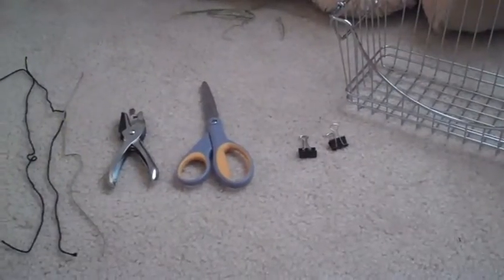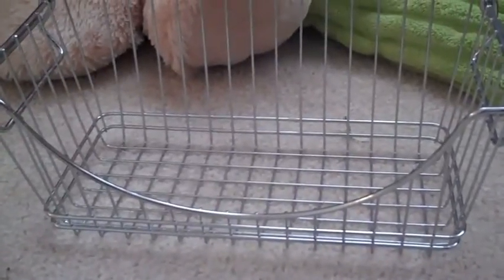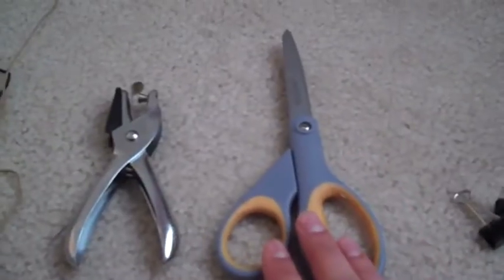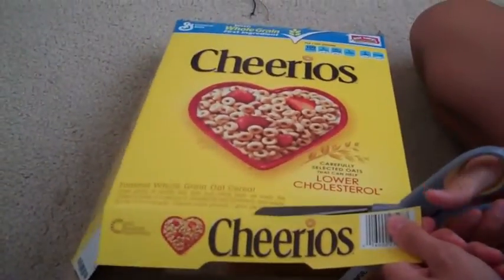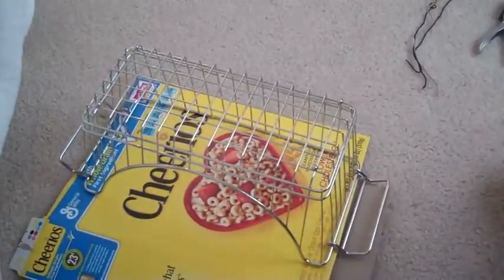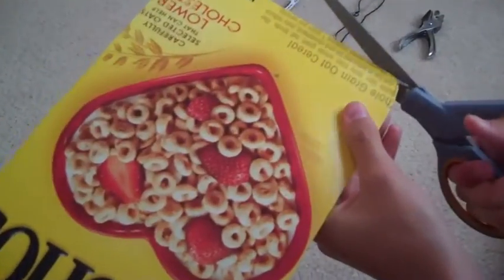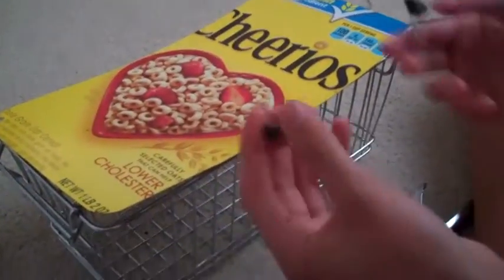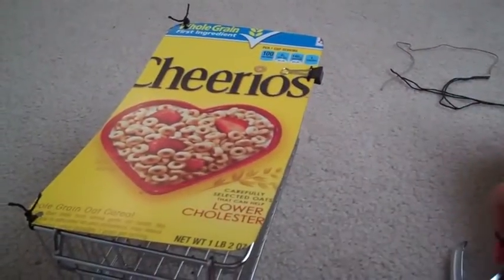How to Make an Easy Hay Rack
PLEASE READ!  A quick and easy hay rack that you can make at home. Minette, our mini lop, was jumping in the hay rack and making a mess. This is our solution. It is inspired from a hay rack we purchased from the HRS. (House Rabbit Society)